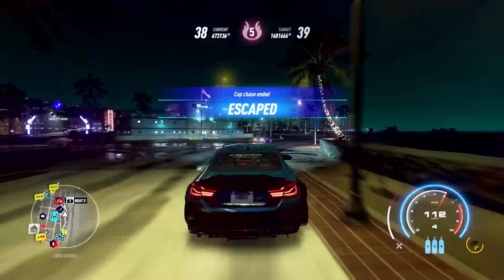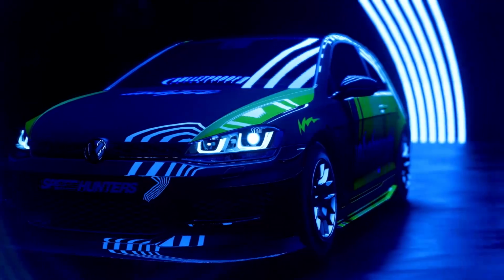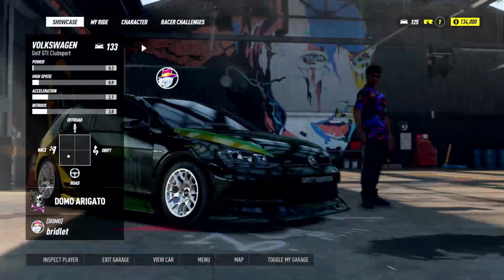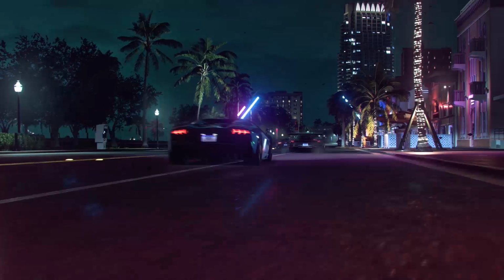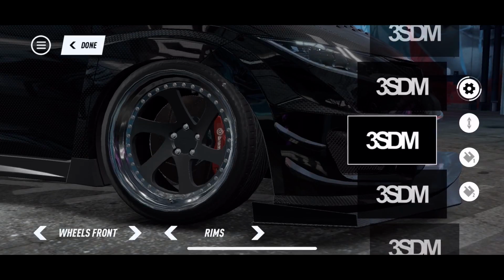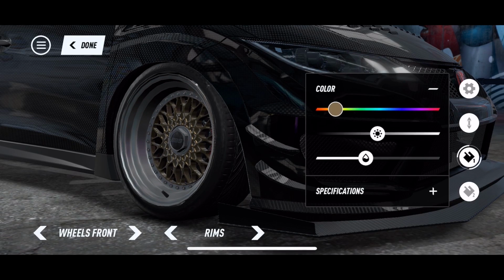Need For Speed Heat: NEW GAMEPLAY! Customization (Cars & Characters), App, & NEW CARS!!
Need For Speed Heat: NEW GAMEPLAY! Customization (Cars & Characters), App, & NEW CARS!! | TC9700Gaming

Welcome to a full analysis of a brand new gameplay trailer for Need For Speed Heat!! This time, we'll be getting a look at some new cars, and customization as well as characters!